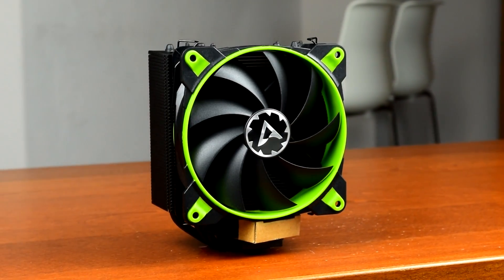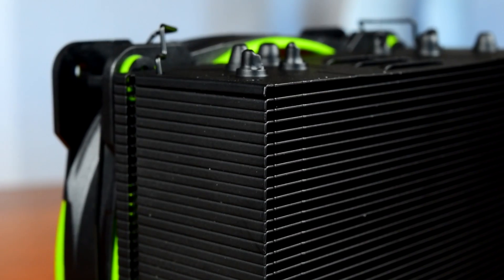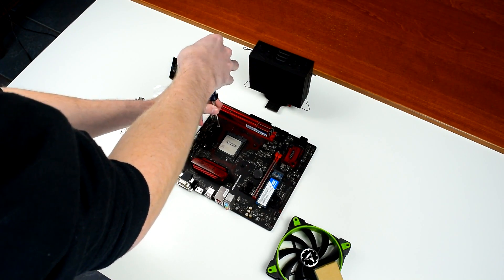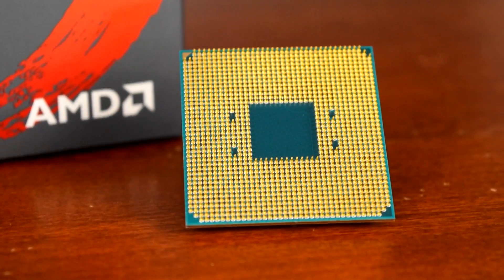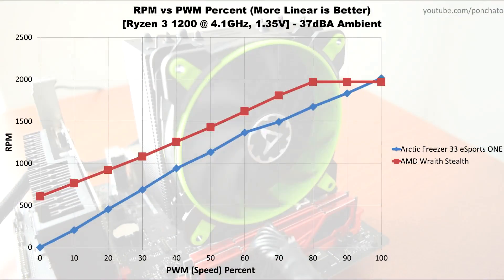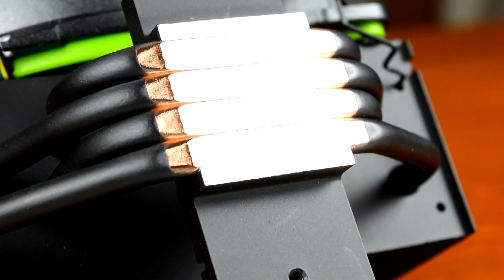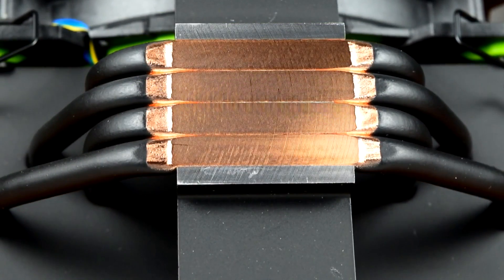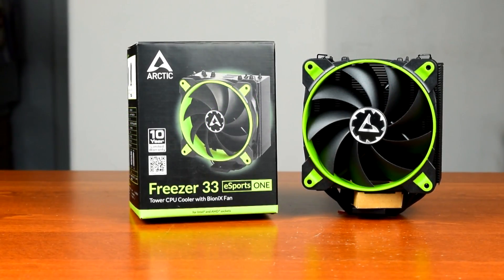Arctic Freezer 33 eSports ONE: The Little Beast That Cooled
Arctic has a dope new CPU cooler: the Arctic Freezer 33 eSports ONE. But how well can it cool a Ryzen CPU?

The Arctic Freezer 33 eSports ONE is a new release from Arctic, ready for AMD AM4 systems out of the box. In this video I compare the stock Ryzen cooler (the AMD Wraith Stealth) with this CPU cooler. If you’re looking for the best CPU cooler or you just want an AM4 cooler with great performance , this Arctic cooler is a beast! And, because it’s shorter than your average CPU heatsink, it’ll fit into almost any PC case.

The AMD Ryzen cooler lineup is great for stock cooling but in this CPU cooler review you’ll find a much stronger Ryzen cooler. Compatible with Intel LGA 1151 CPUs too!